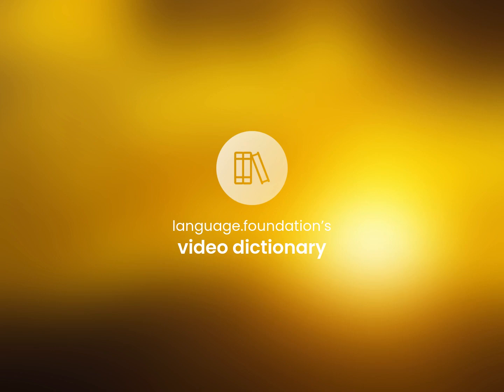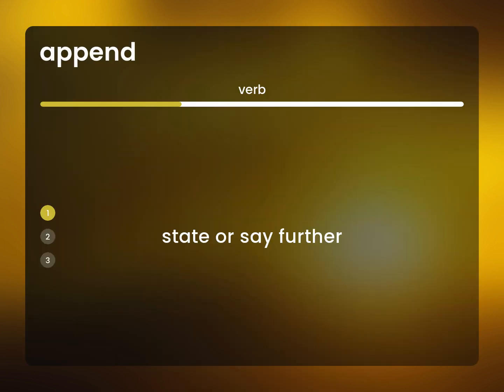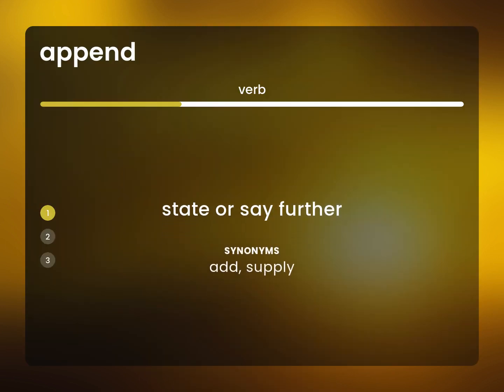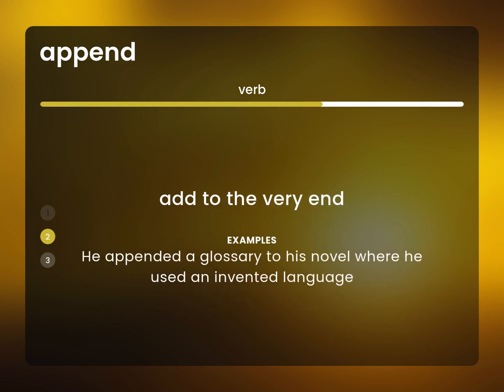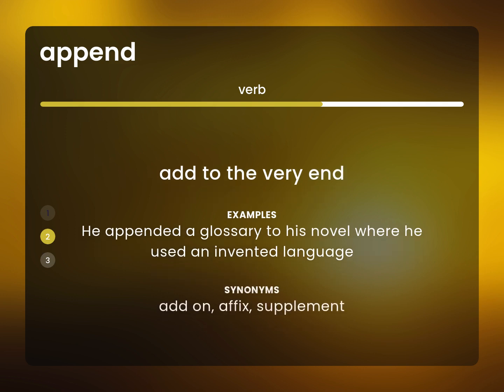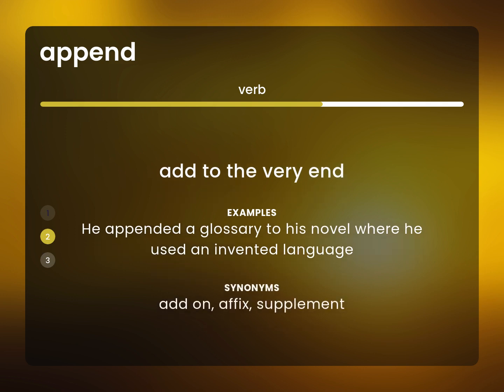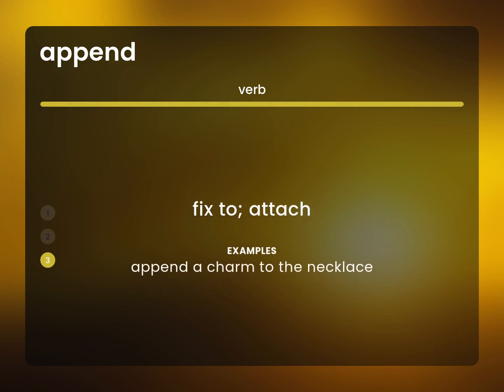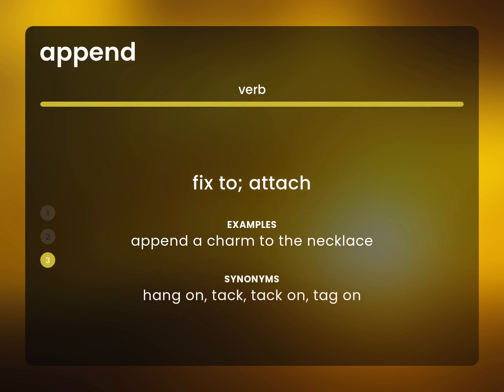Append | APPEND meaning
What is APPEND meaning?

Susan Miller (2023, March 2.) What is Append definition?